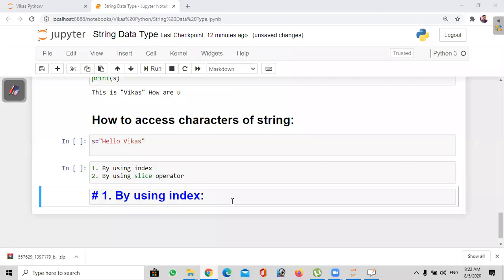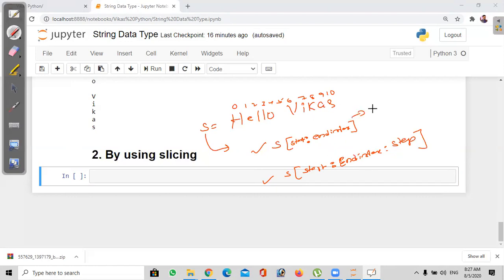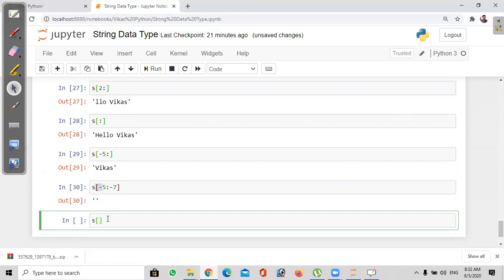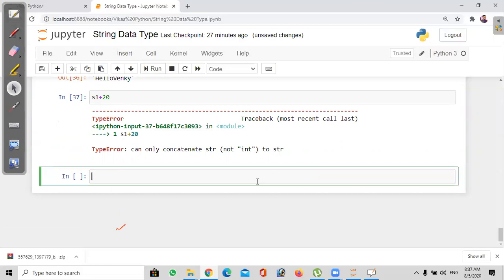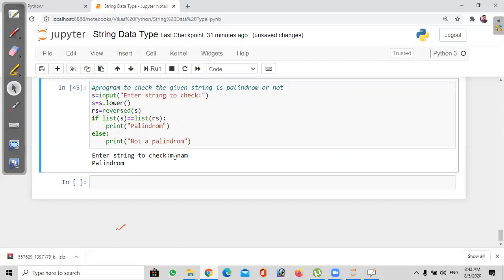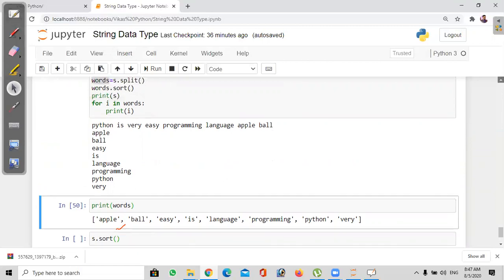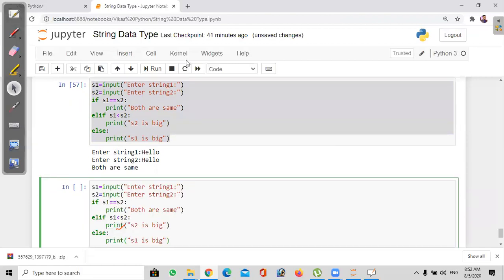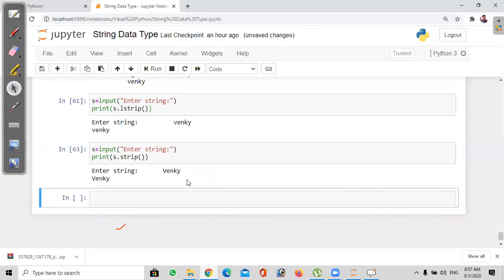Ultimate Python Program | Quantum Robotics | Session - 12